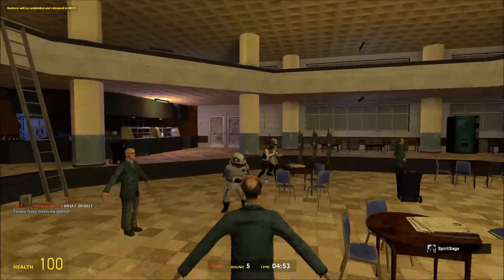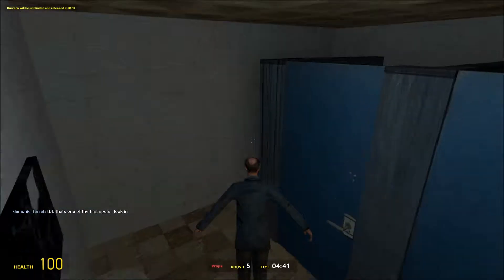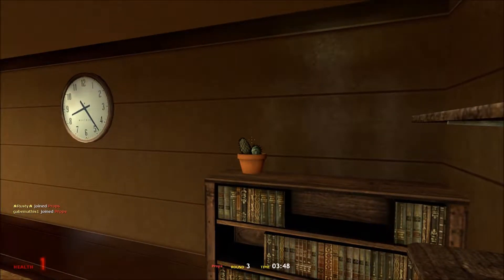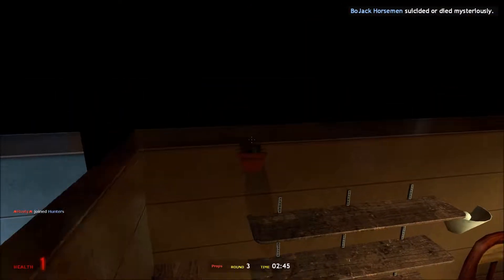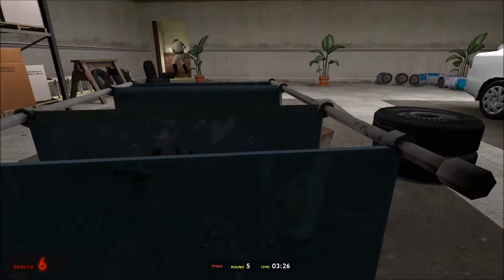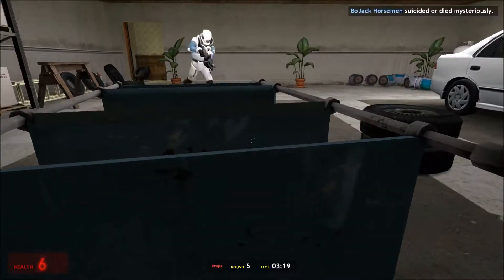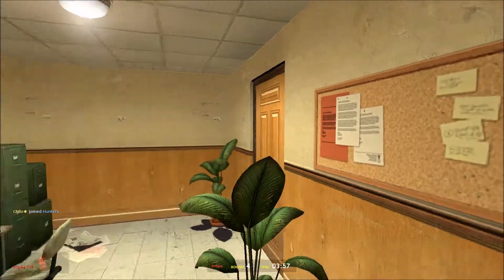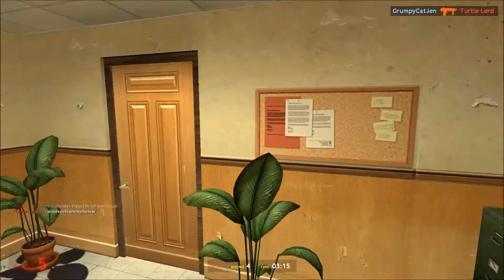BEST PROP HUNT SPOTS!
Best spots I've found on GMod's Prop Hunt.